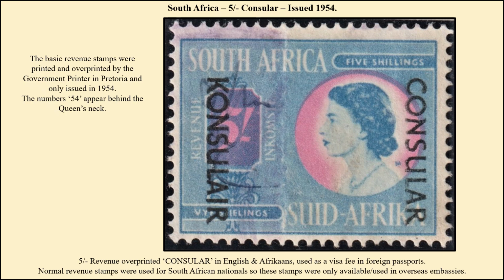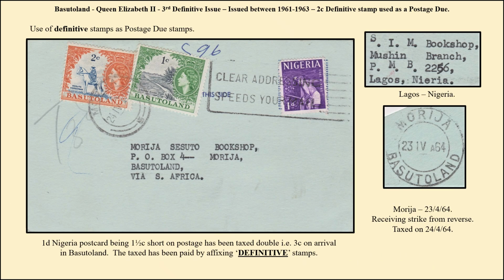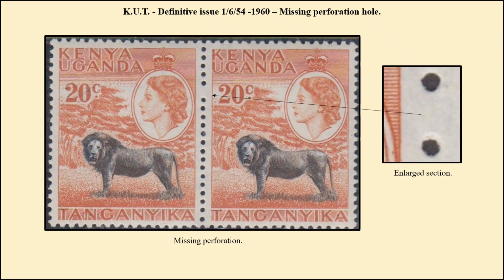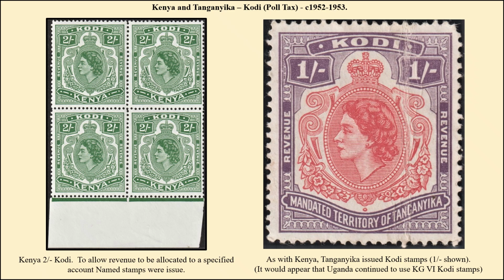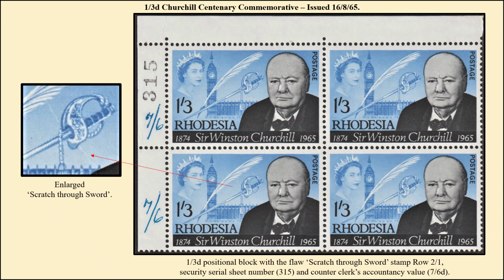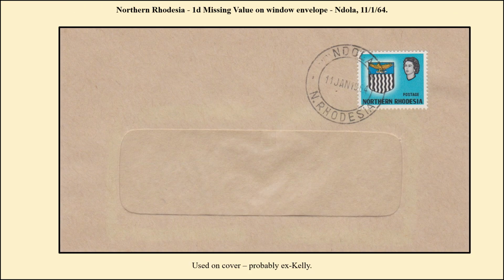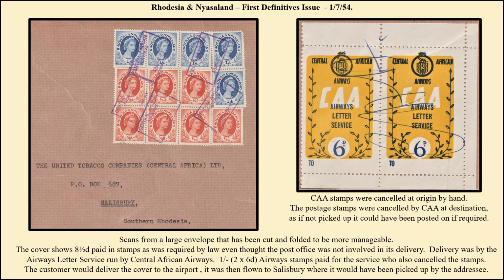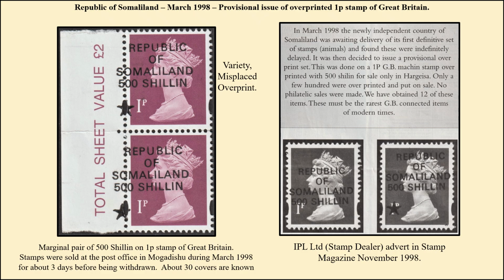Africa QEII Rarities by Jamie Smith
This presentation, entitled "Rare Stamps & Oddities: Queen Elizabeth II in Africa," provides a detailed philatelic study of stamp varieties, postal history, and revenue usage across various African territories during the reign of Queen Elizabeth II. It highlights a wide array of printing errors, archival proofs, and unique provisional issues used to manage currency changes or shortages.
Southern African Rarities and Revenue Usage
South Africa and South West Africa: The sources showcase revenue stamps overprinted for specific uses, such as "CONSULAR" stamps for visa fees and Tribal Tax stamps (e.g., Ovambo and Ombalantu) used to allocate revenue to specific tribal areas. Oddities include Entertainment Tax stamps that were typically torn in half upon entry to an auditorium, making used copies extremely rare.
Basutoland, Bechuanaland, and Swaziland: Significant varieties are documented, such as Princess Margaret’s "missing pearl" flaw and inverted vignettes on Basutoland stamps. The presentation also notes instances where definitive stamps were used as Postage Due stamps to cover short-paid mail.
Decimal Conversions: Territories like Bechuanaland and Basutoland issued various surcharged stamps to transition to decimal currency, sometimes leading to errors like the "LSETHO" misspelling or misplaced settings.
Central and East African Territories
Kenya, Uganda, and Tanganyika (K.U.T.): The presentation features unique items from the De La Rue Archives, including unaccepted color trials and hand-painted essays. Notable "oddities" include imperforate pairs used on cover from Nairobi and double overprints where the "Revenue" inscription is missing.
The Rhodesias and Nyasaland:
Northern Rhodesia: Known for many printing errors due to short notice, including the "Flown Eagle" and "dropped" denominations. A major rarity highlighted is the Mkushi provisional postage due, which was hand-typed by a postal clerk to overcome a shortage.
Southern Rhodesia: Oddities include various plate flaws like the "Bionic Eye" on the Queen’s portrait and the "Scratch through Sword".
Nyasaland: Features Employment stamps used in migrant worker "Work Books" and revenue stamps used on Bills of Exchange to pay British and local stamp duties.
Federation Issues: The presentation provides archival proofs and vignette studies for the first definitive issues of the Federation of Rhodesia and Nyasaland.
Special Categories and Modern Rarities
State Visits and International Zones: The presentation covers the 1965 State Visit to Ethiopia and overprinted British stamps used in the Tangier International Zone.
Republic of Somaliland: One of the rarest modern items mentioned is a 1998 provisional overprint on a British Machin stamp, created when the newly independent country's definitive set was delayed.
Military and Expedition Postal History: The sources conclude with a study of British Forces Post Office (F.P.O. 444) usage during the 1974 Zaire River Expedition, highlighting the concession rates for soldiers and scientists.
Throughout the presentation, the author identifies forgeries—particularly of Tanganyika "Kodi" stamps and Rhodesian postage dues—to assist collectors in distinguishing genuine rarities.